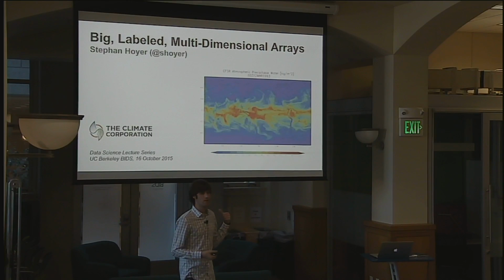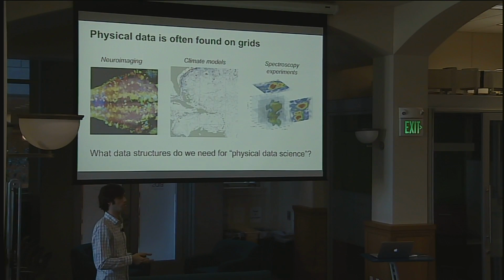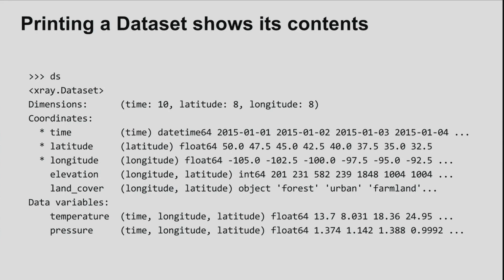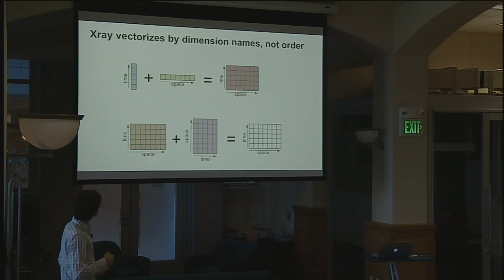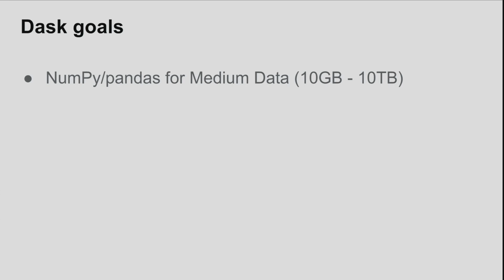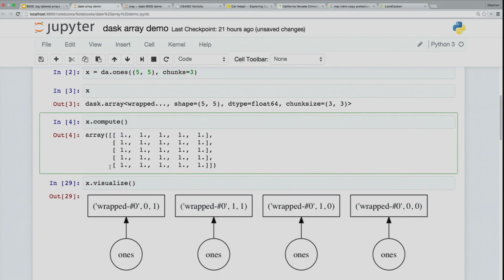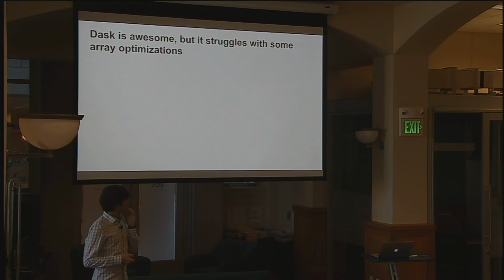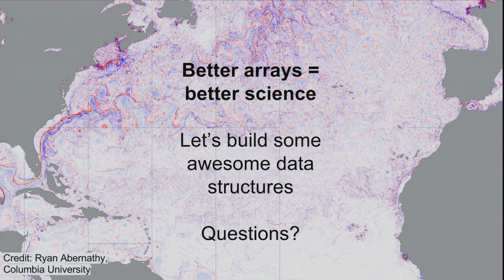Multi-Dimensional Arrays for Big Labeled Data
BIDS Data Science Lecture Series | October 16, 2015 | 1:00-2:30 p.m. | 190 Doe Library, UC Berkeley

Speaker: Stephan Hoyer, Data Scientist, The Climate Corporation

The N-dimensional array has been the mainstay data structure of scientific computing. But can we do better? In this talk, I’ll describe two Python projects, xray and dask.array, that extend multi-dimensional arrays with features that enable scalable and reproducible science. Xray adds labels and metadata to arrays, letting developers use meaningful names for operations instead of easily confused axis numbers or integer positions. Dask is a framework for easy parallel computing with arrays that may be too big to fit into memory. I will highlight examples in climate science and meteorology, for which large and complex datasets are common.